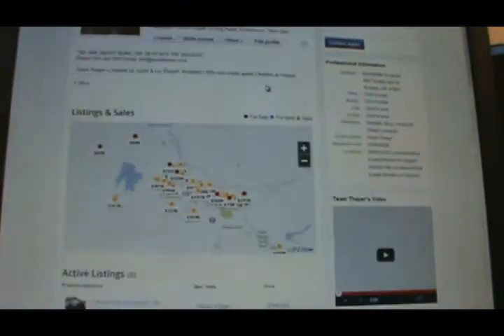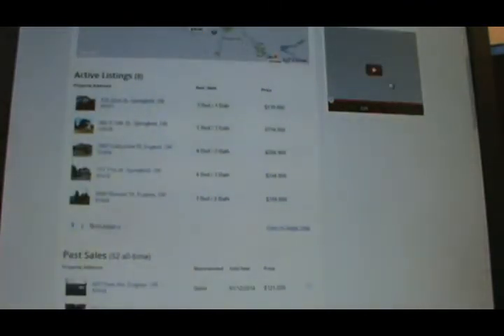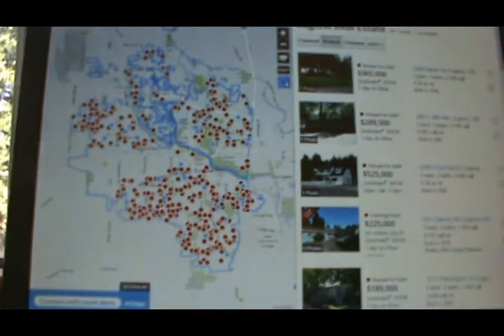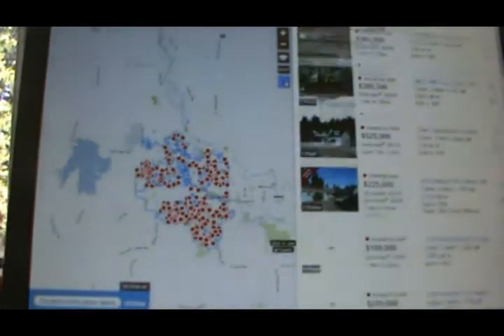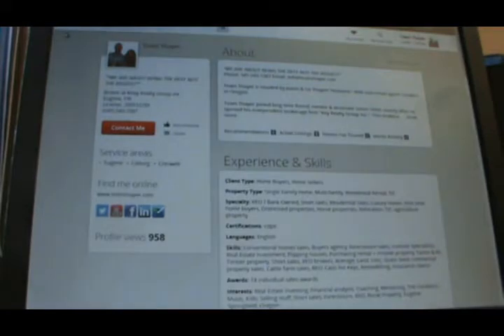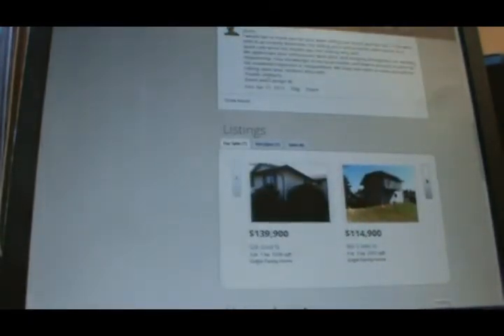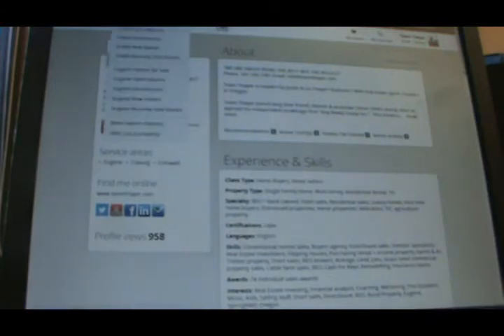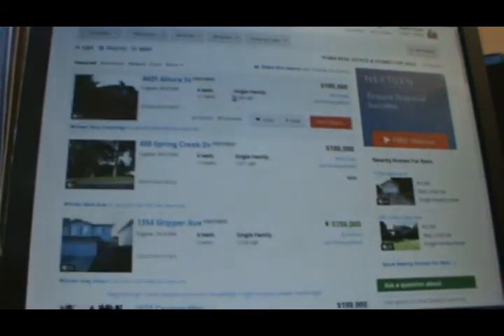Selling Homes Zillow & Trulia! Team Thayer REALESTATE SUCCESS TIP OF THE DAY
Selling Homes with Zillow & Trulia. with Justin Thayer

Real Estate marketing on Zillow & Trulia, Getting noticed on the top 2 sites.

How to work Zillow & Trulia to your advantage as well as gain advantage over the competitive listings on these sites.

Selling Your Home with Eugene Oregon with expert Realtor Justin Thayer

Real Estate Sales and market advice from a top listing agent in Oregon.

Be successful in the market By licensed broker in the state of Oregon Justin Thayer Team Thayer Key Realty Group Inc.

Key Realty Group Inc - Eugene Oregon
627 Country Club Rd  Eugene, OR 97401